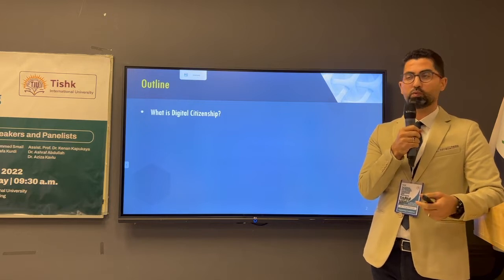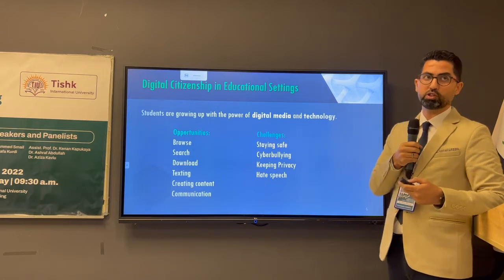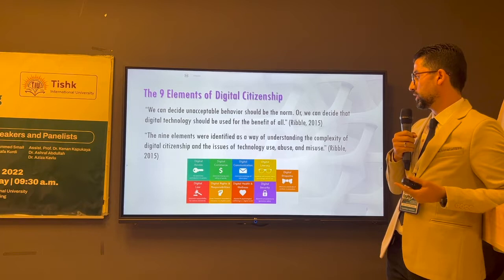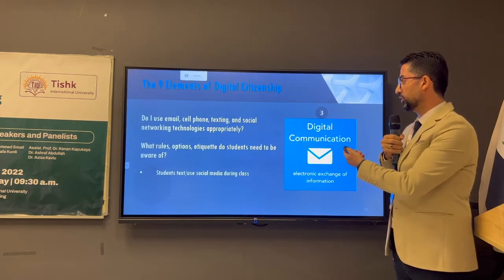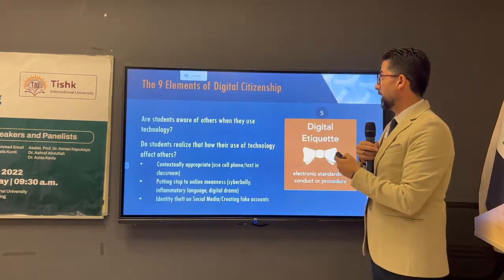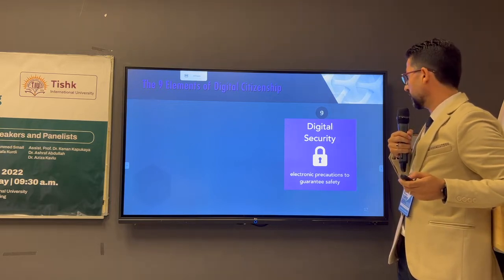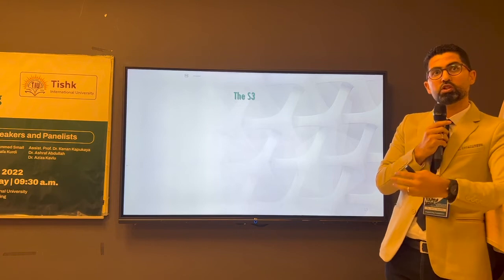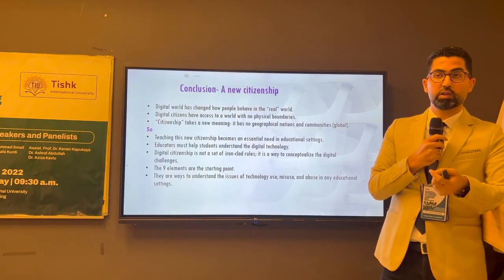Digital Citizenship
3rd National Workshop on Foreign Language Learning and Teaching 2022